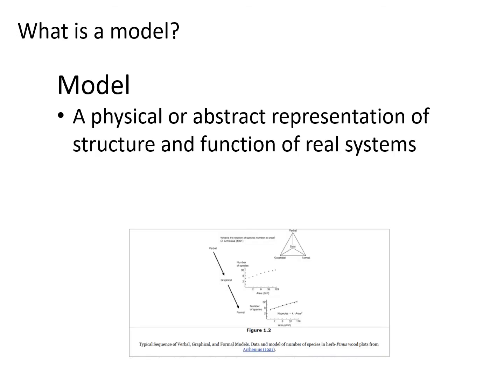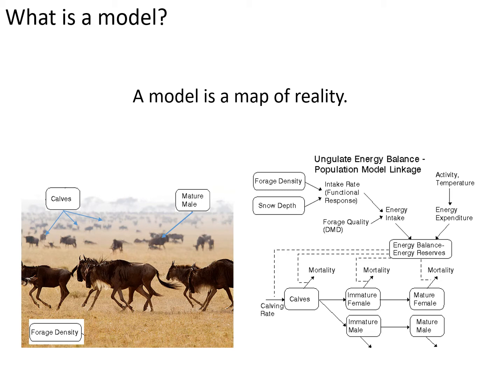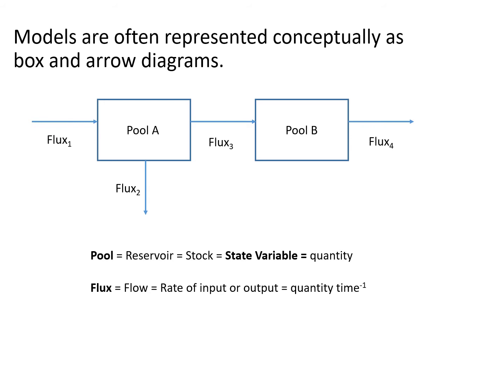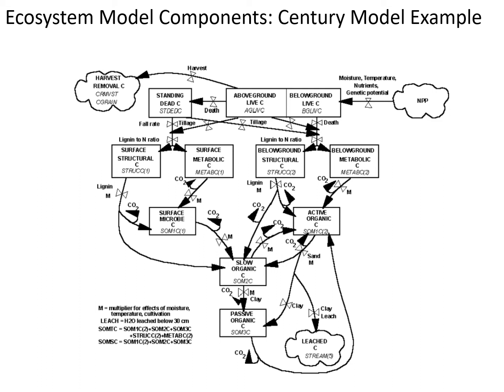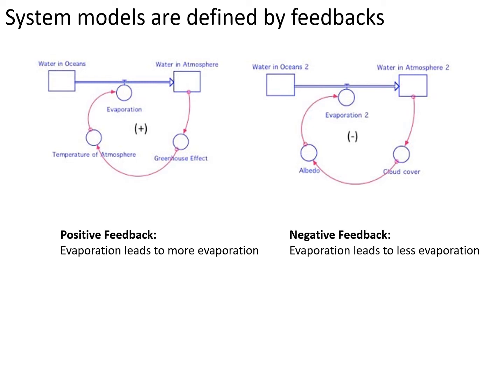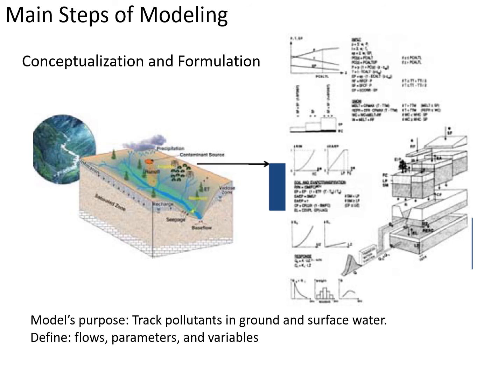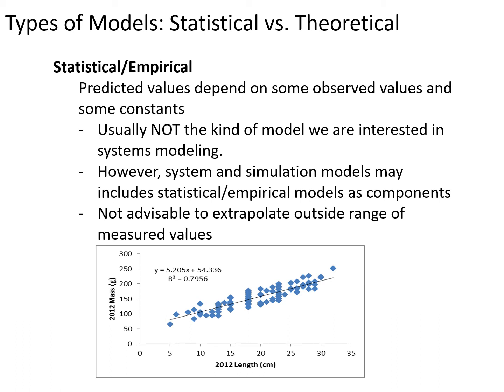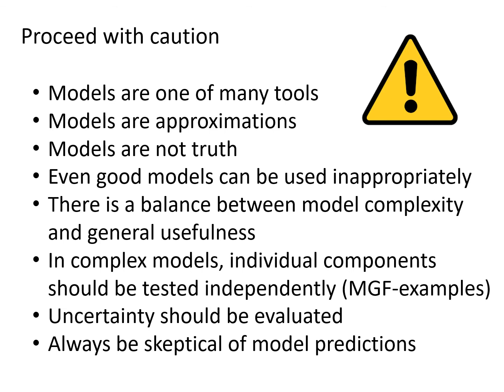11 1 Systems Modelling Introduction